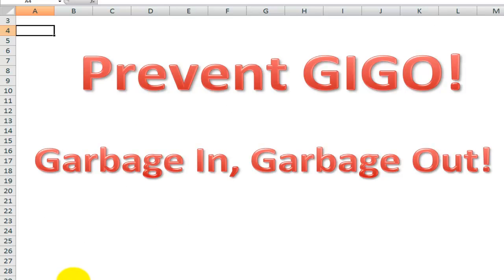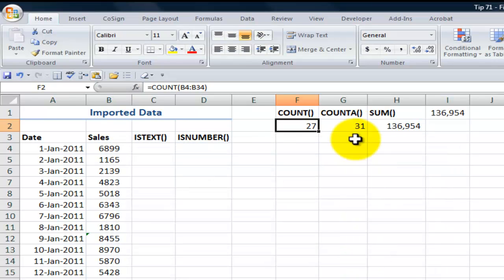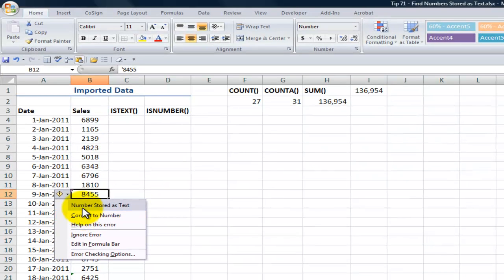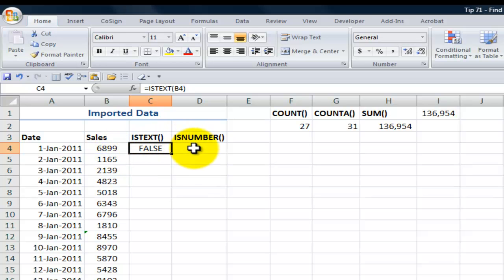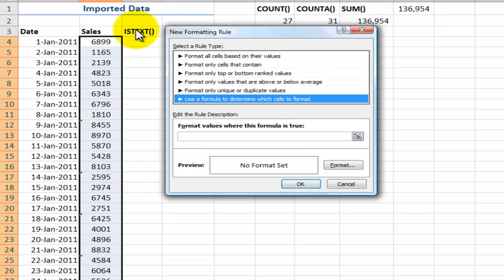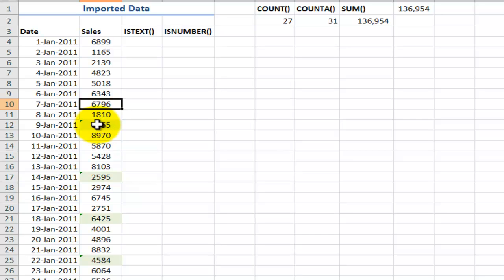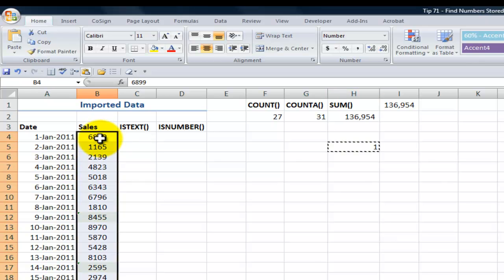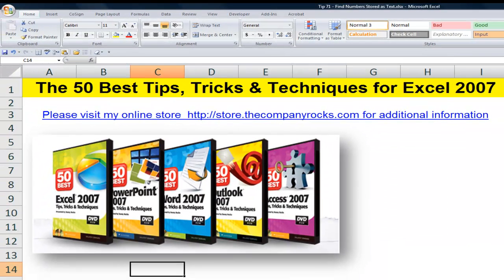Find and Change Numbers Stored as Text in Excel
Whenever a client or colleague sends me an Excel worksheet, I first like to inspect it to verify that the "numbers are really numbers." In my experience, I have frequently found that many of these numbers were actually "numbers stored as text."

Storing numbers as text can happen for a variety of reasons. In this lesson you will first learn how to look for them and then how to change them into "real numbers" so that your calculations produce accurate results.

I invite you to visit my online shopping - to watch all of my videos and to gather the written information about each video lesson.